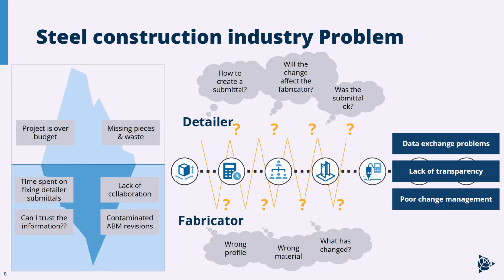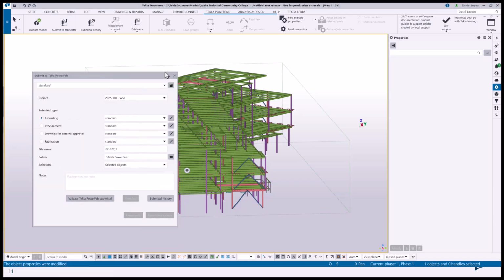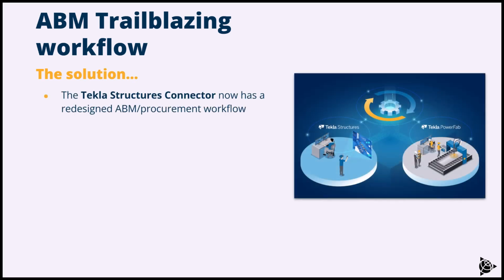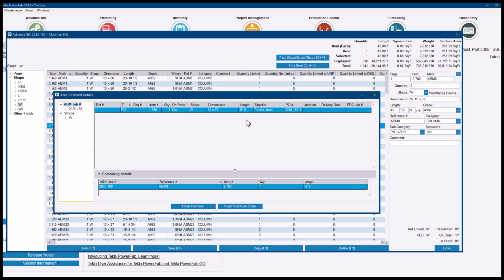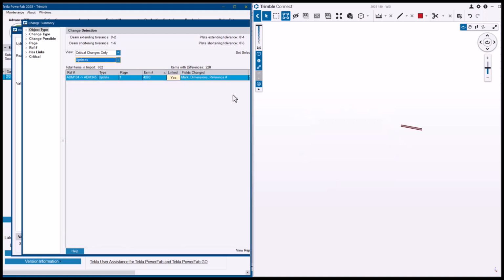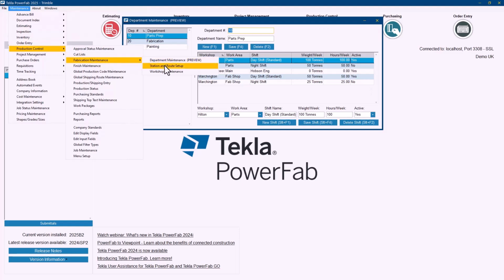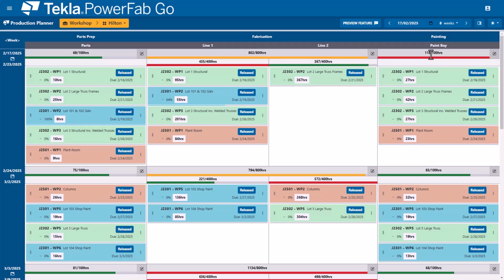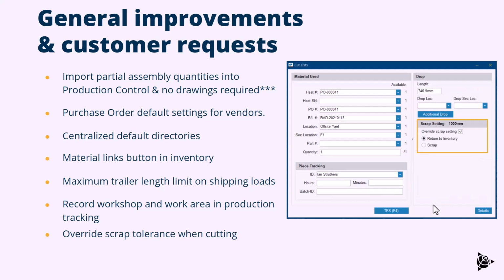What's new in Tekla PowerFab 2025 (full webinar)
Tekla PowerFab 2025 is here, bringing a wave of powerful, user-driven enhancements!

Tekla PowerFab 2025 is packed with game-changing features designed to revolutionize your fabrication management workflows:

🤝 Seamless Tekla Structures Integration: Experience unparalleled connectivity with our new Tekla Structures connector! This breakthrough integration fosters a tighter collaboration between detailing and fabrication, empowering our users to leverage Tekla Structures models like never before, giving you the edge over the competition.

🤝 ABM Trailblazing Workflow: Go beyond simple change management with our enhanced ABM workflow. In conjunction with new procurement functionalities in Tekla Structures, Tekla PowerFab 2025 delivers a truly connected ABM experience, providing comprehensive revision control across the entire process.

💫 Revolutionary Production Planner: Take control of your short and medium-term fabrication planning with the all-new Production Planner! This powerful tool represents a significant leap forward, offering enhanced visualization and control, ultimately paving the way to replace the legacy production scheduling screen.

Enhanced connectivity, streamlined workflows, and superior planning: Tekla PowerFab 2025 is engineered to optimize your fabrication processes, delivering unparalleled efficiency and control!